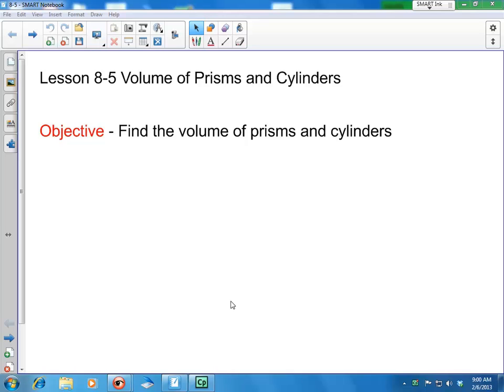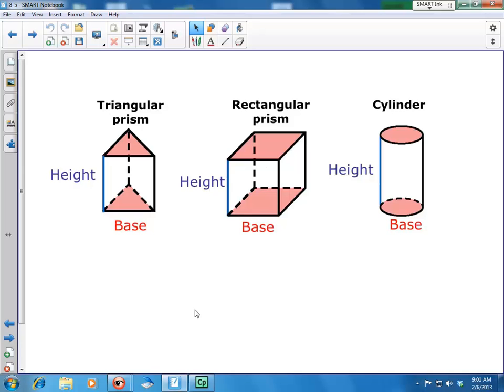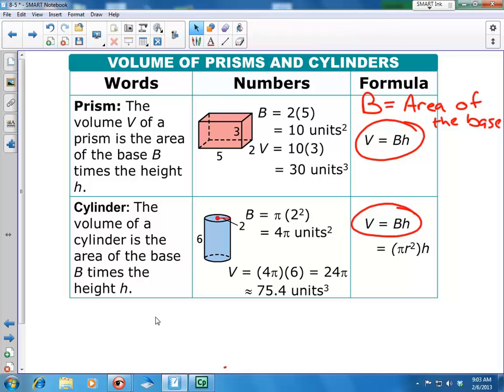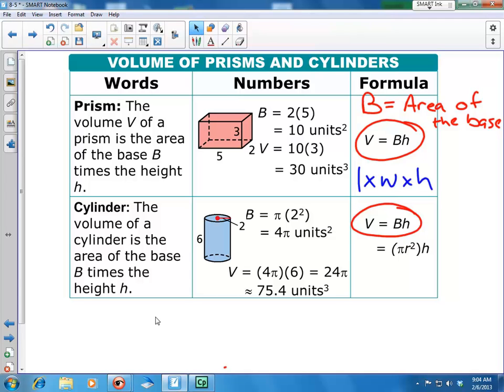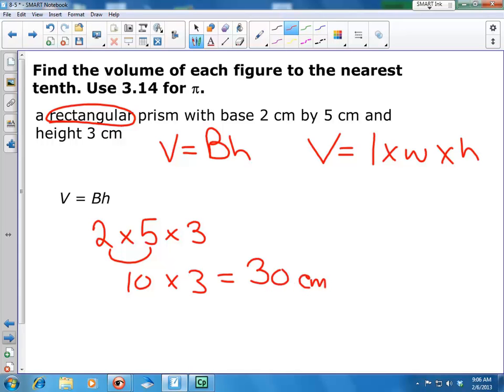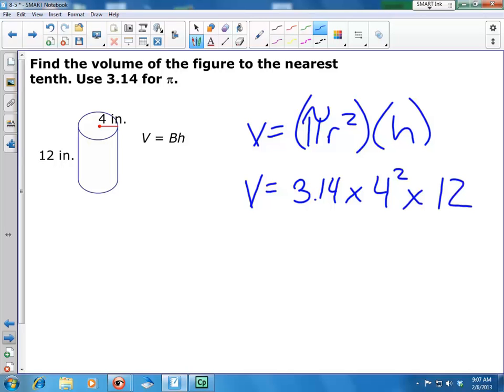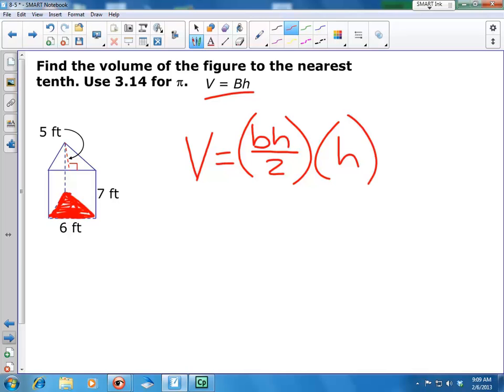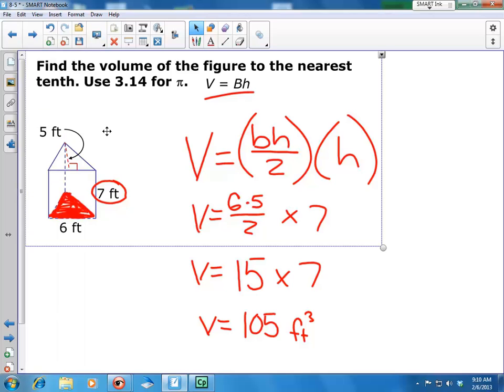Advanced Lesson 8-5.mp4